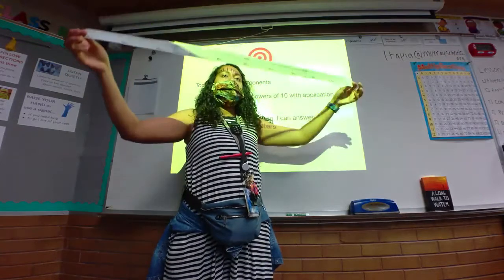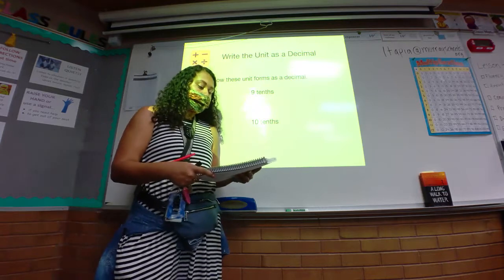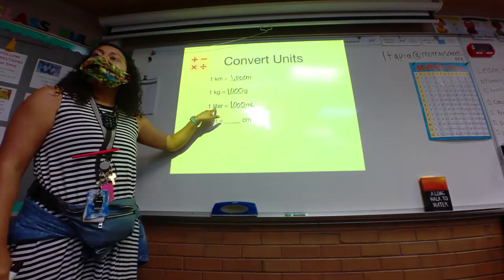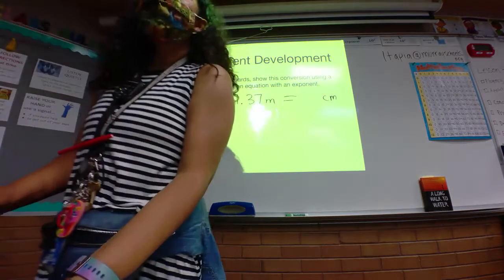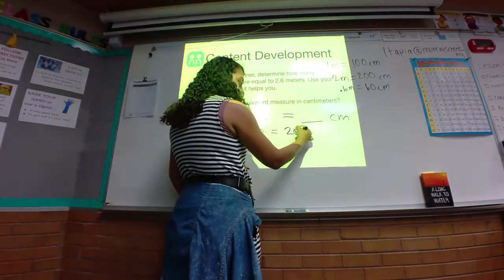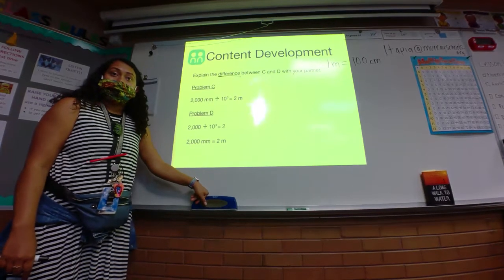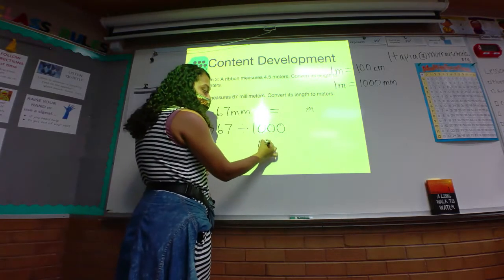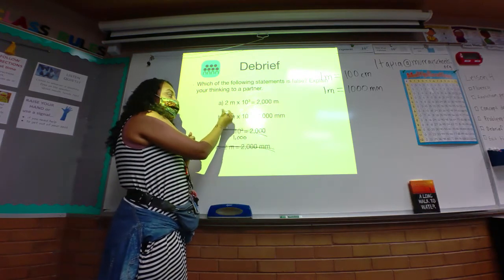Module 1 lesson 4